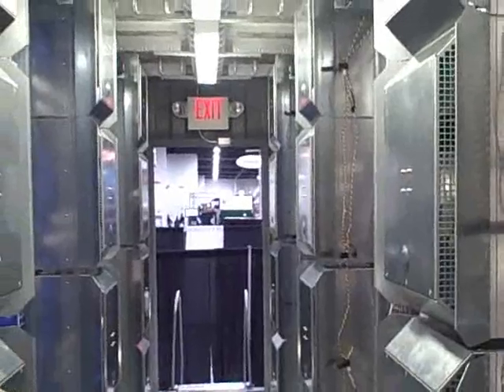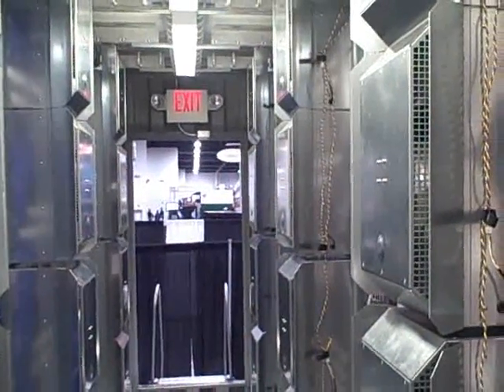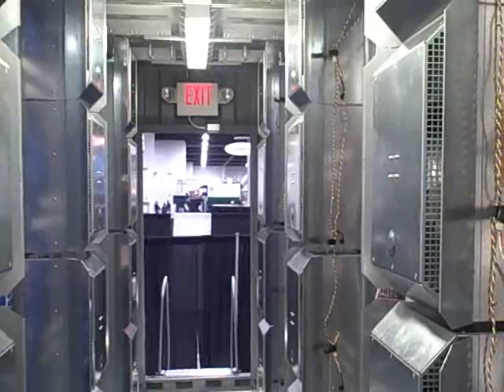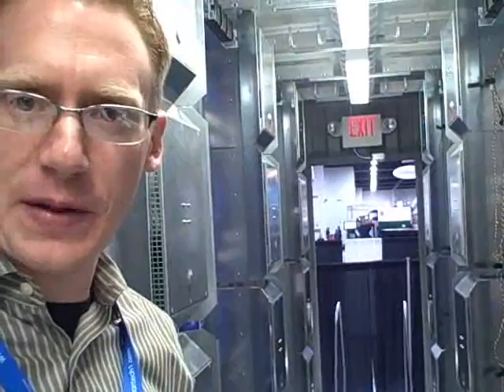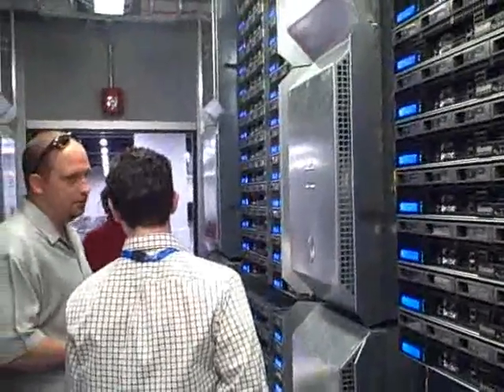Rackable ICE Cube Container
A brief tour of ICE Cube, the high-density data center inside a shipping container. Conor Malone, Director of Data Center Solutions at Rackable Systems, provides a look inside the container.